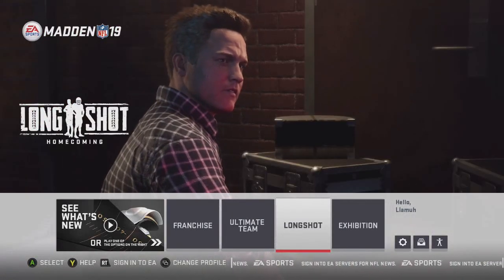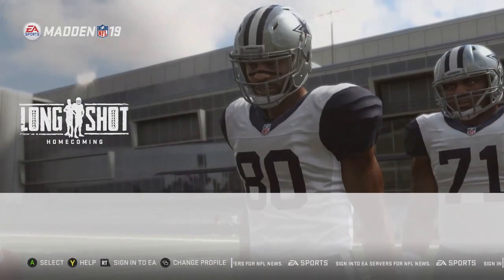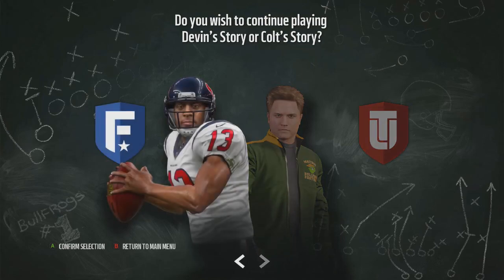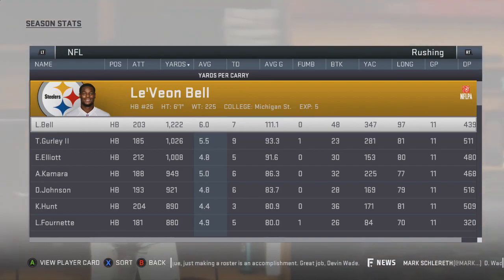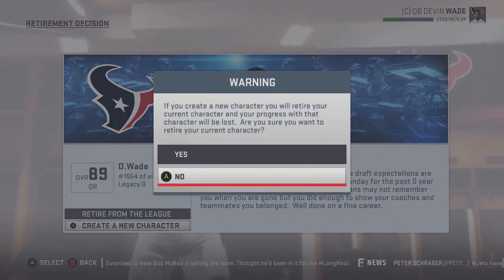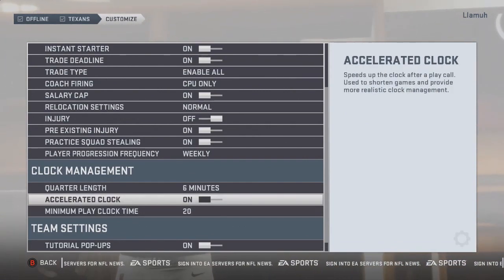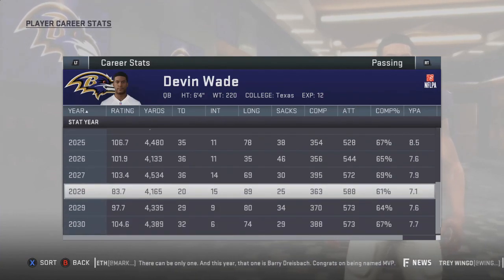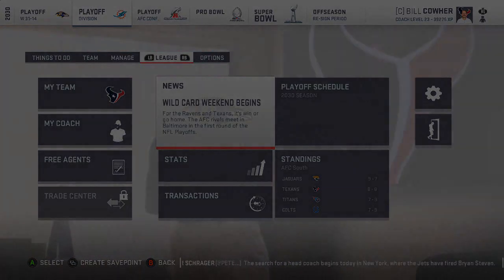How To UNLOCK *SECRET* Coach Bill Cowher in Madden NFL 19 Franchise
Want more of my Madden 19 Experiments and Challenges? Click here for the FULL series playlist thats EVERYTHING Madden 19 challenges and experiments

In today's Madden 19 Connected Franchise video, we find out how to Unlock coach Bill Cowher and Devin Wade in your Madden 19 CFM!

MADDEN 19 CHALLENGE!